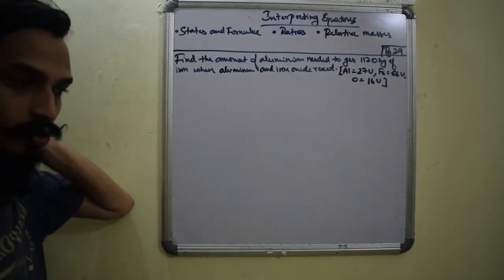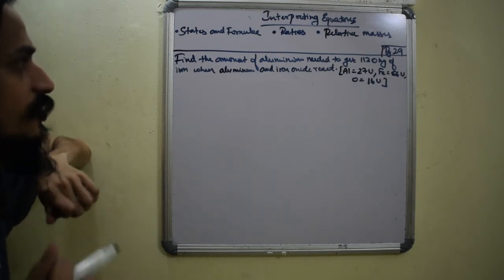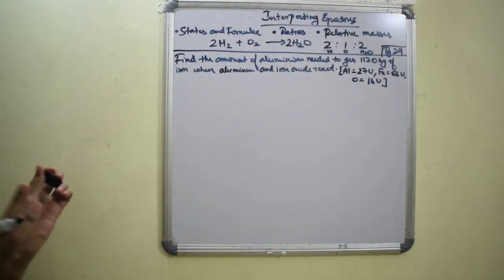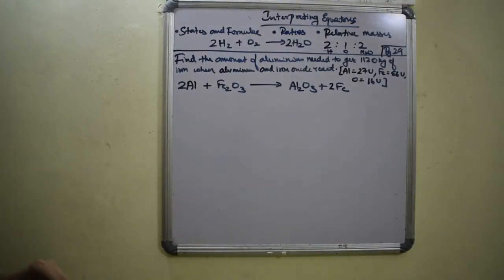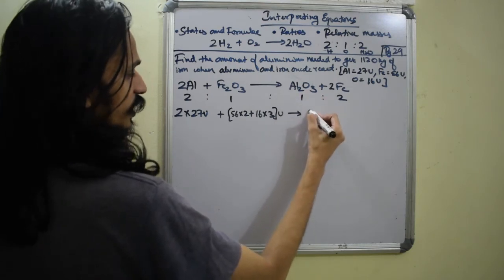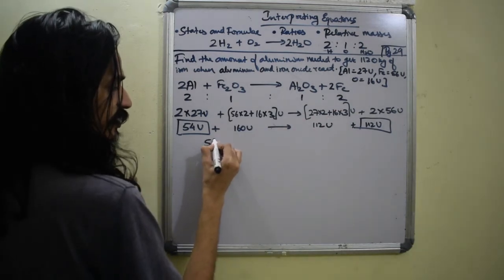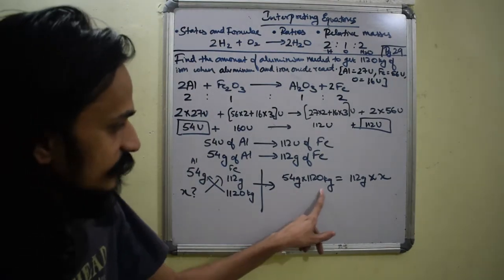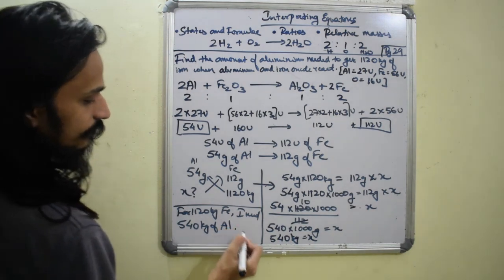Lesson #5 | Interpreting Chemical Equations | Grade 10 SCERT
CatAlyst Concepts presents 'Interpreting chemical equations'. What will we learn:
1. How to calculate ratio and relative mass?
2. What are the steps of interpreting chemical equations?

Test your knowledge in this topic by taking the quiz and getting feedback for your answers